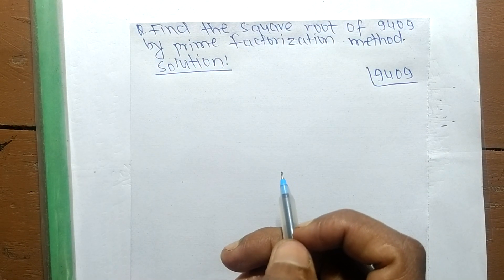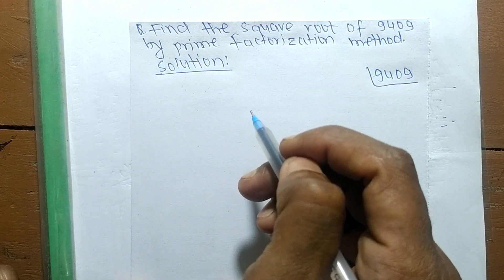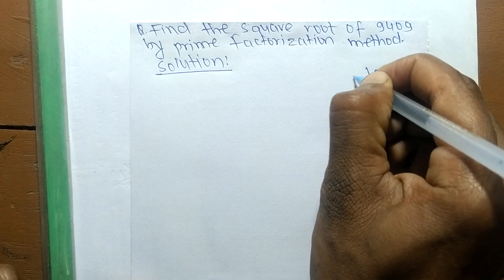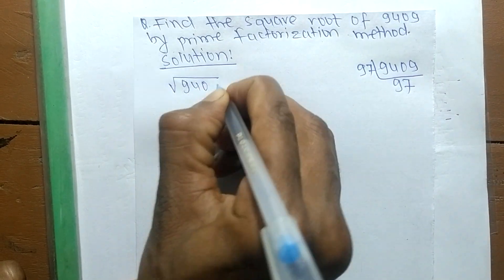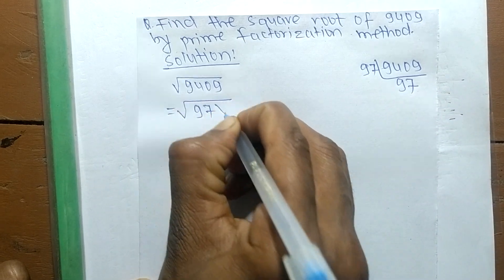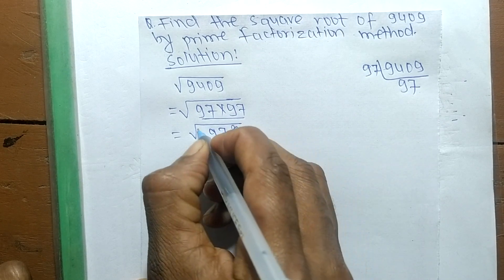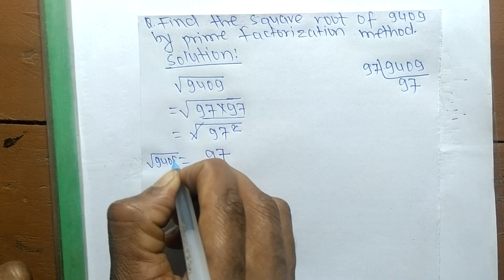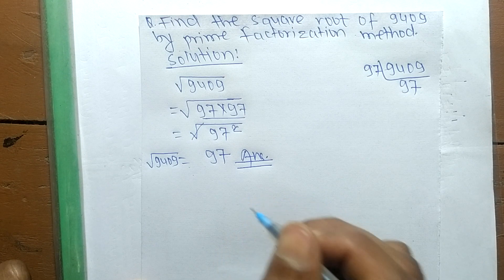Square root of 9409 l Prime factorization method